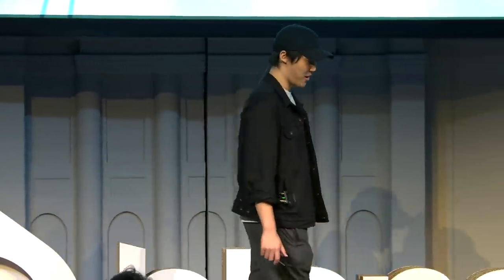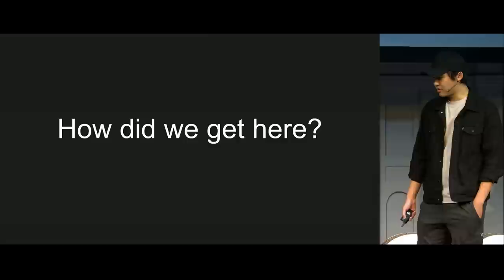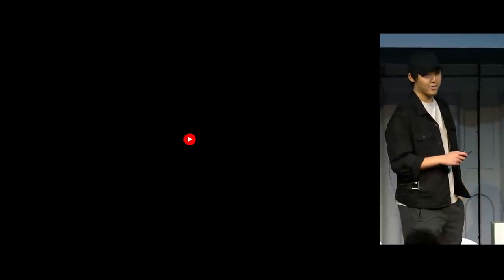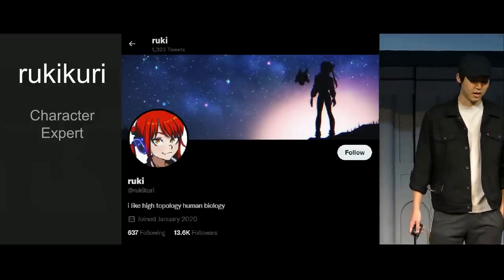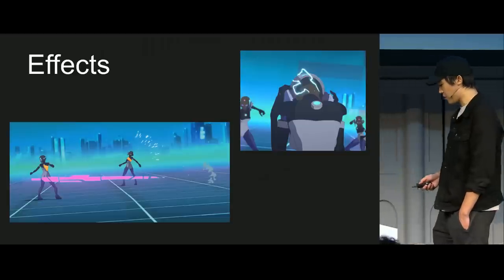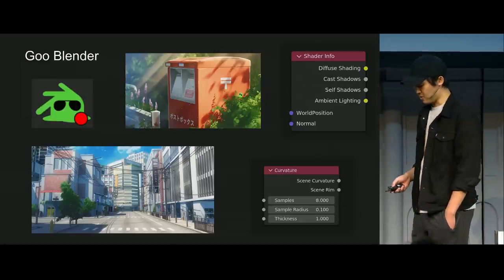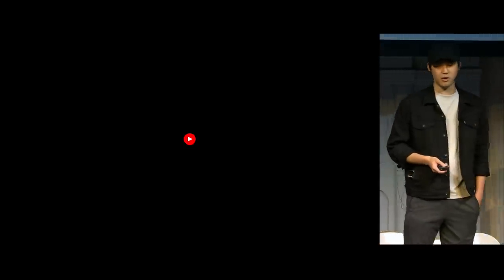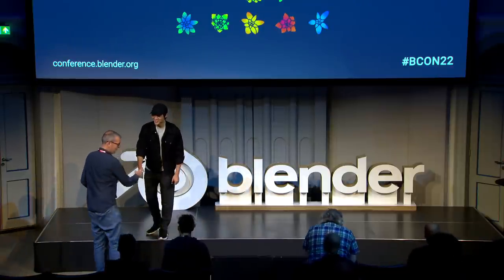Anime and NPR at DillonGoo Studios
Explore the incredible world of NPR animations made by DillonGoo Studios. Dillon showcases the animated movies they've made in a style as convincingly 2D as possible in a 3D world. This includes a video presentation of the concepts behind the tools and techniques they use to make convincing anime assets possible, ranging from environments to characters to camerawork.

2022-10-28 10:30 at the theater.